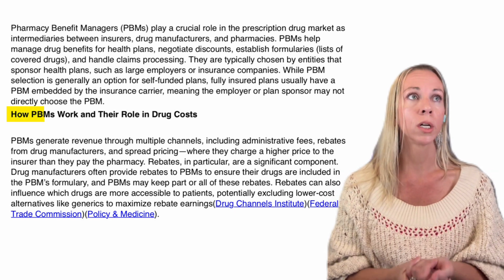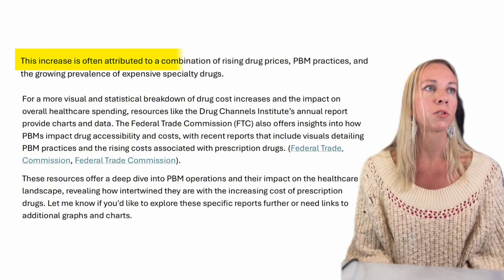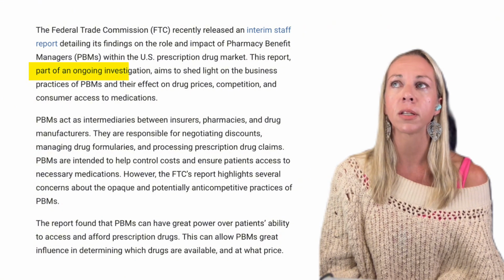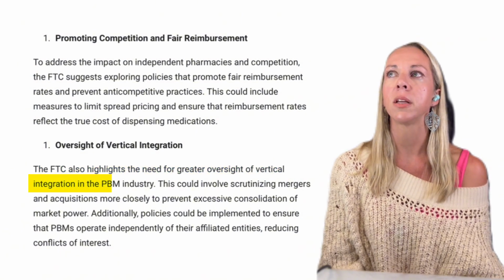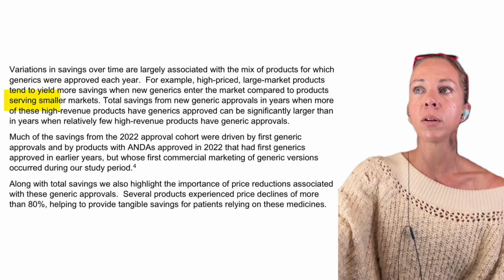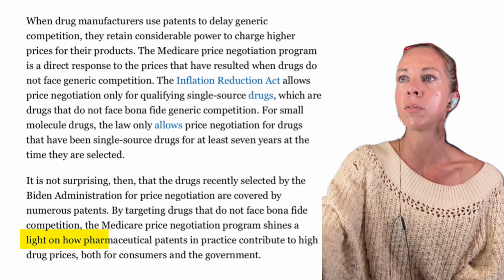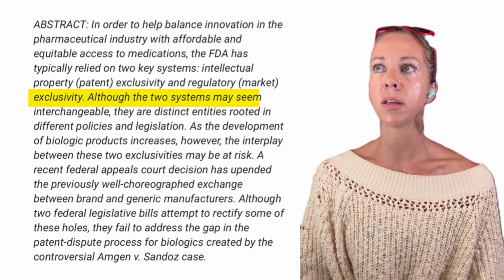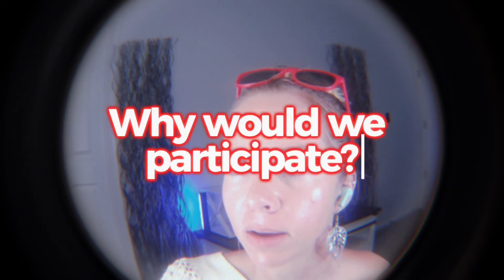Is it a RACKET?!! Pharmacy Benefit Management Companies - RX Drug costs for employers & individuals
Ever wonder how drug prices are actually determined? 🤔 Pharmacy Benefit Management companies (PBMs) play a massive role in negotiating prescription costs—but most people, including employers, don’t fully understand how they operate.

In this video, we break down:

What PBMs are and why they matter
How they impact drug prices for employers AND individuals
Hidden costs and complexities you need to know
Ways employers can take back control to save on healthcare costs 💰
If you’re an HR leader, benefits manager, or C-Suite exec looking to demystify the pharmaceutical supply chain and make smarter decisions for your team, this video is for you.

👍 Like if you found this helpful and drop your questions in the comments below!

Schedule a meeting with Mel!  Visit Bennies.info

Learn more about my company or schedule a FREE assessment